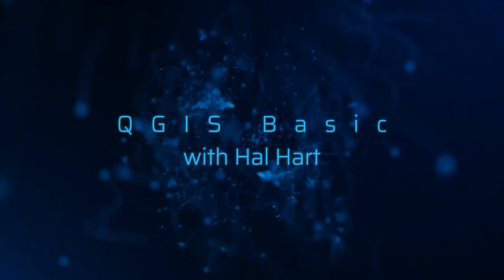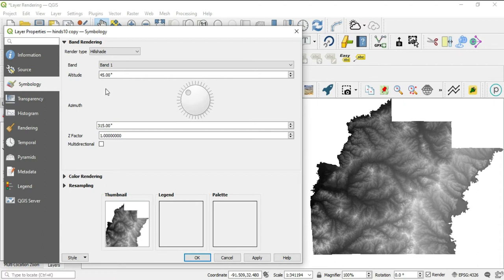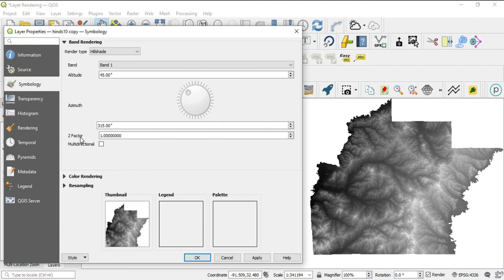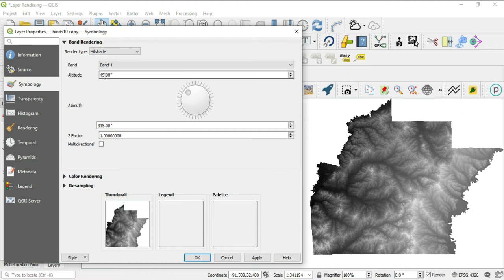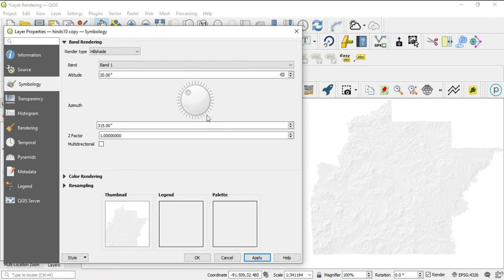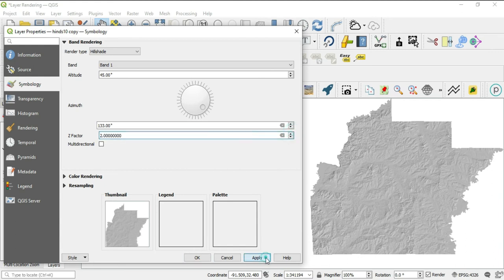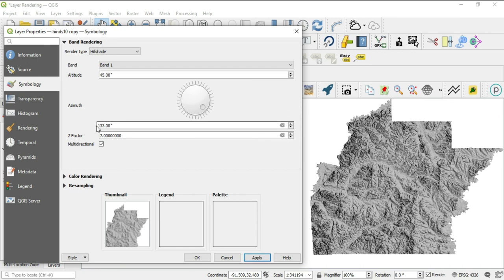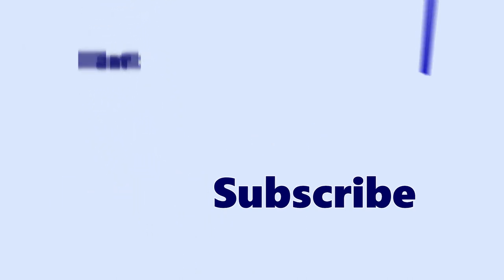QGIS Basic #130: Raster Rendering Type: Hill Shade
What's up guys let's talk a bit about hill shading. Also Happy New Years to you all.
2020 has been a wild ride. QGIStutorials QGISanswers GISapplications in civil engineering GISagricultureapplication in globalinformationsystems global information technology